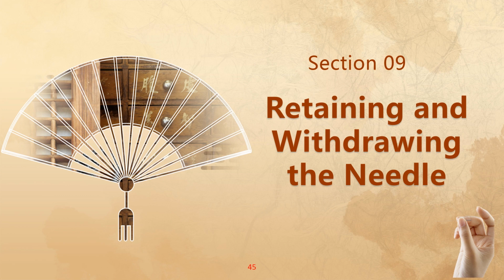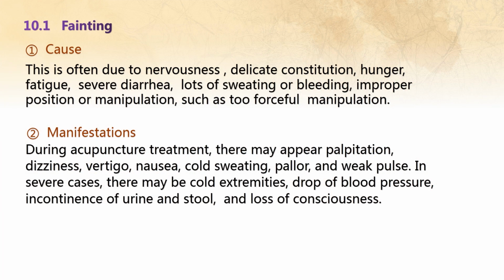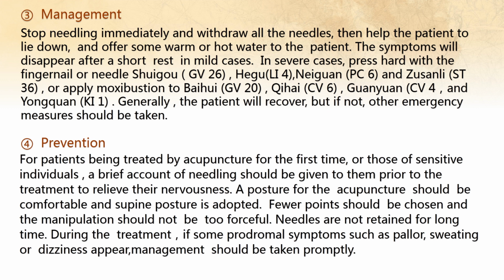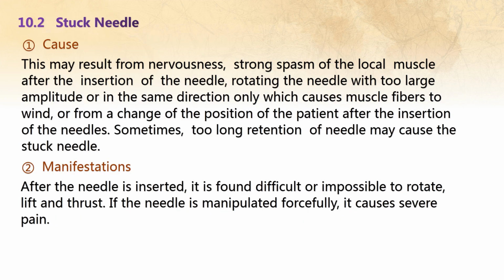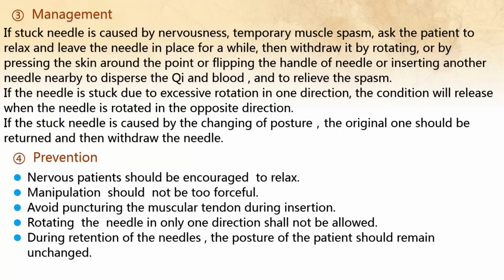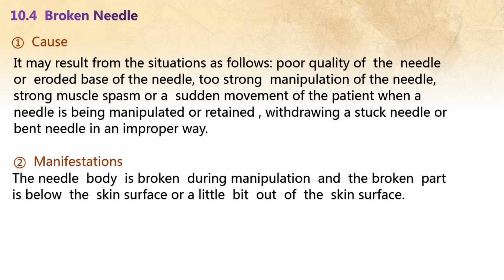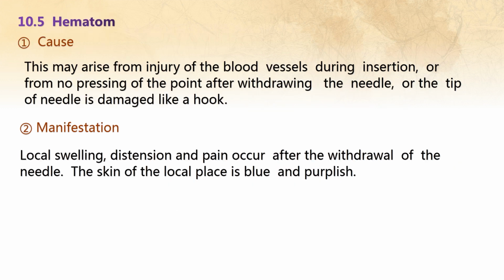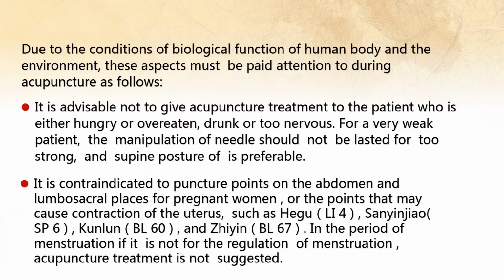针刺操作技术3